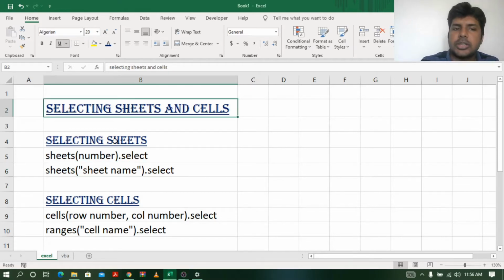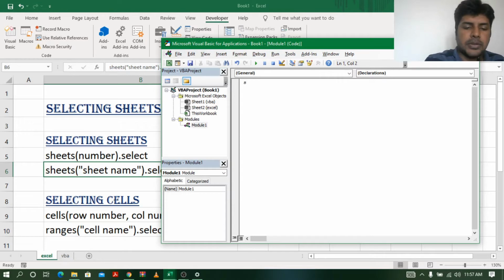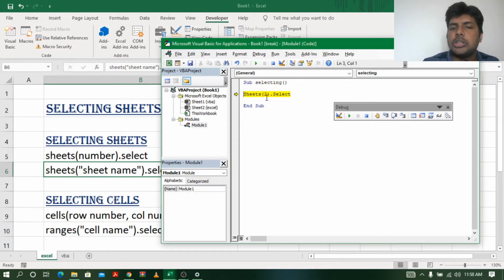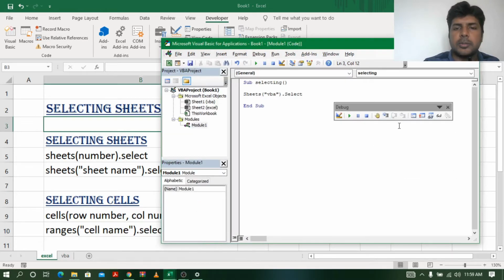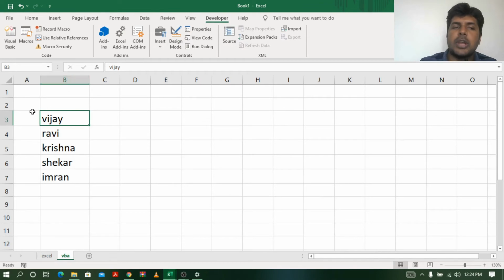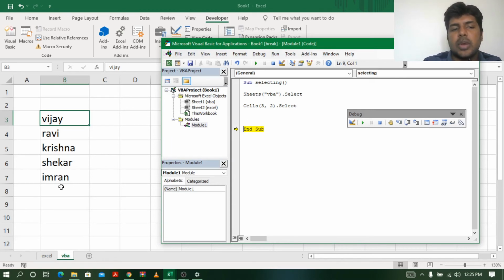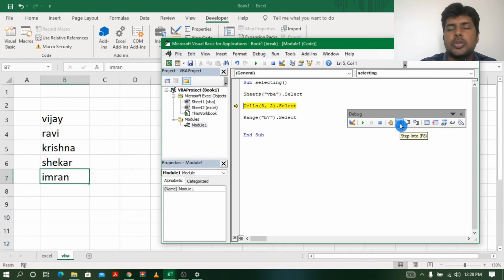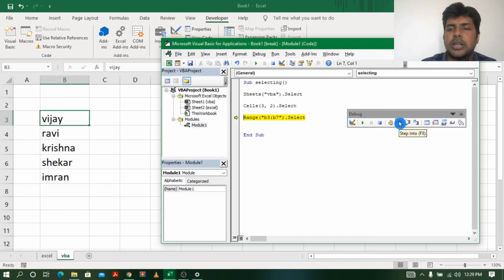EXCEL VBA MACRO PART 4 - SELECTING AND NAVIGATING